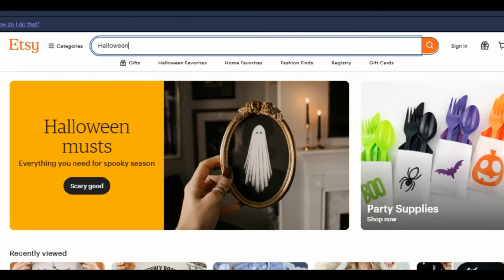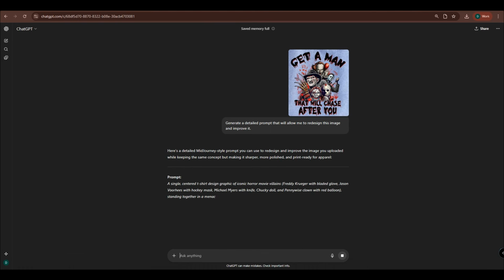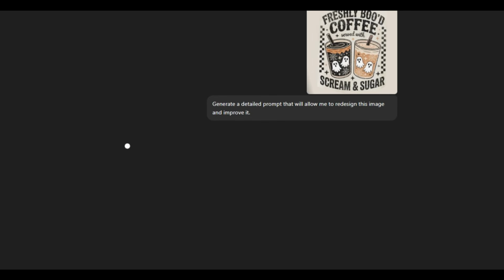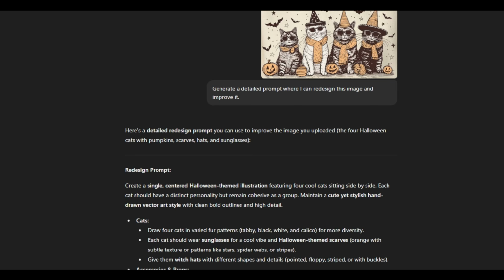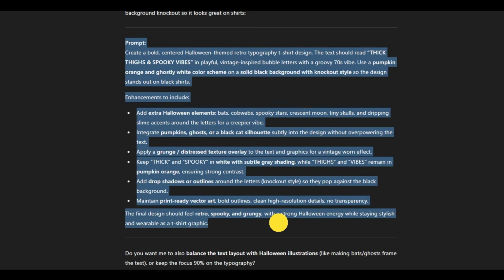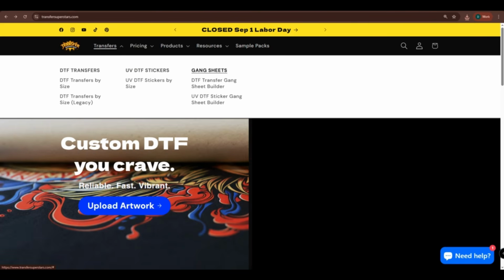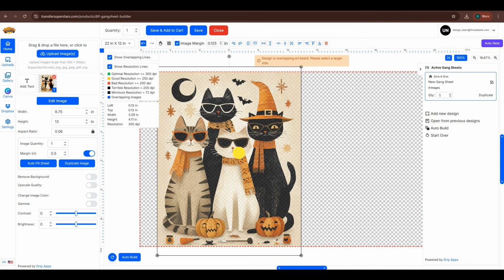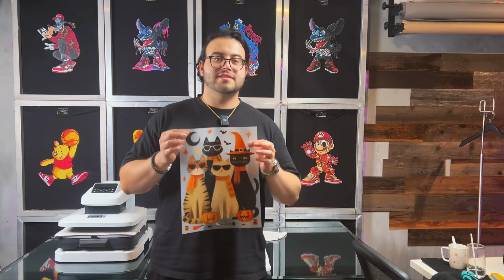I Recreated Viral Etsy Halloween Shirts Using This Trick and DTF!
I recreated viral Etsy Halloween shirts using this simple DTF printing trick — and the results were spooky good! 👻 Whether you sell on Etsy or just love making custom tees, this video shows how to design, print, and recreate trending Halloween shirts that actually sell.

🎨 In this video, you’ll learn:
How to find viral Halloween shirt ideas on Etsy
The secret DTF (Direct-to-Film) method that makes pro-quality prints
Step-by-step shirt design recreation
How to stand out with your own unique spin
Perfect for: Etsy sellers, DIY creators, and anyone who loves Halloween fashion!

Delclynee Auto Heat Press